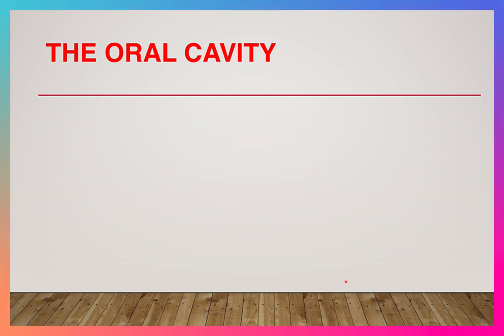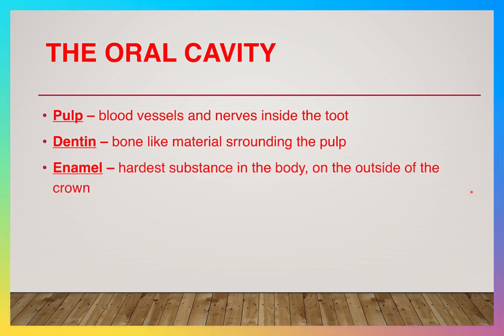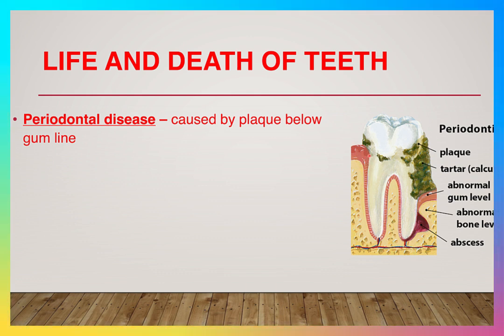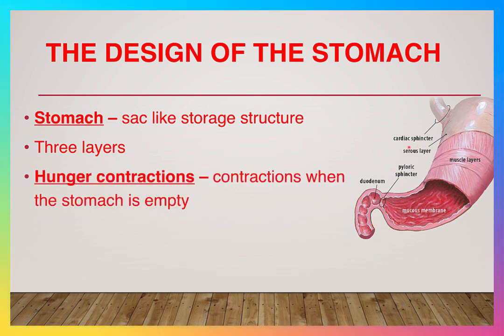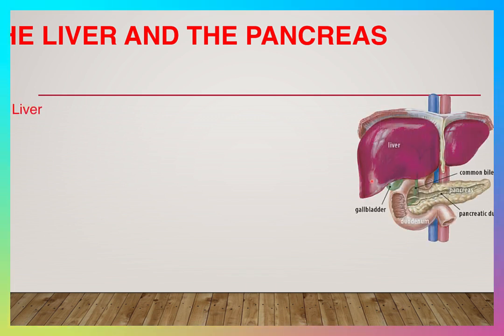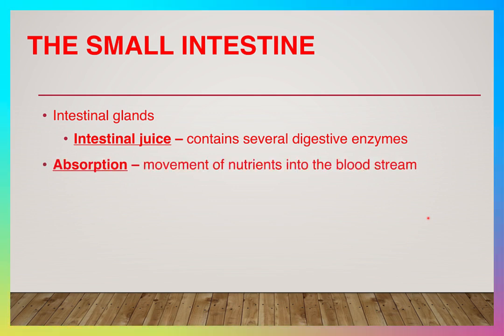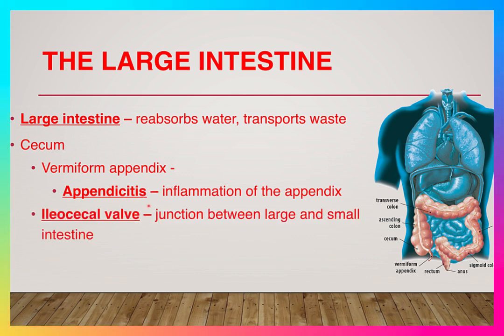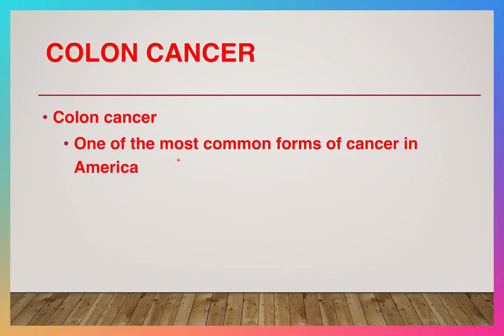Biology Week 5 C part 2 GI